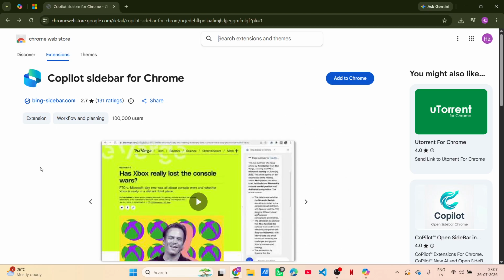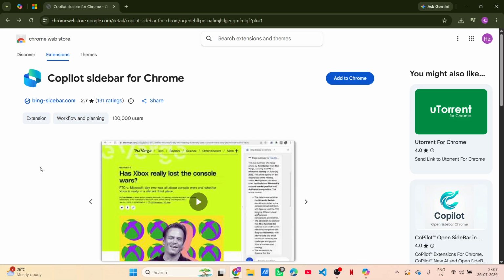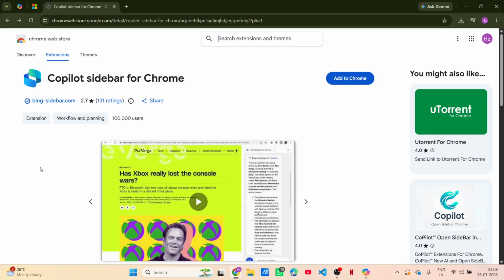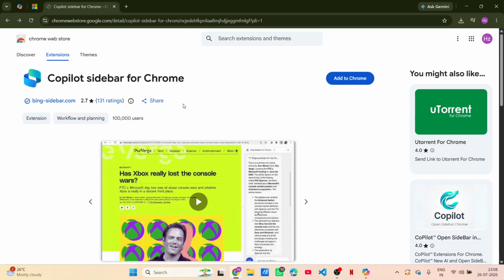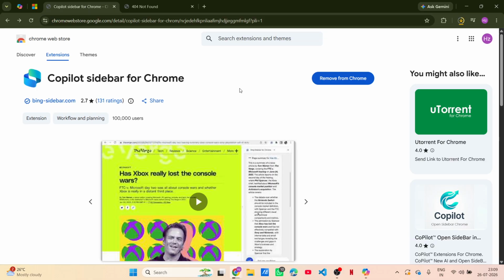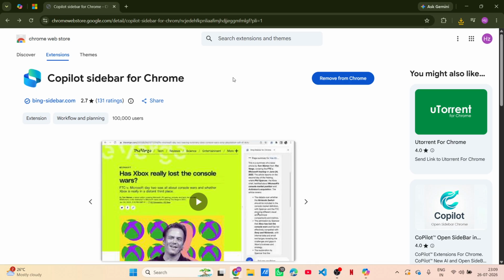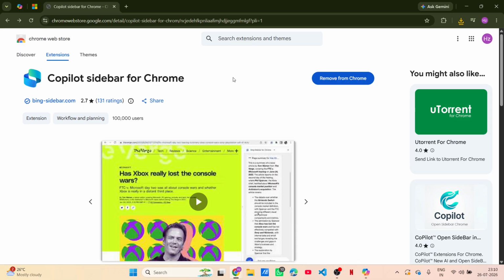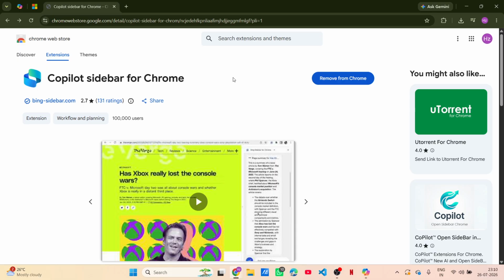How to Get Copilot in the Chrome Sidebar (Step By Step) (2026 Guide)